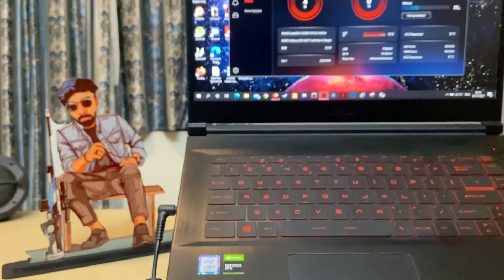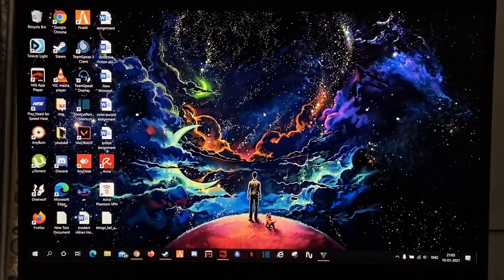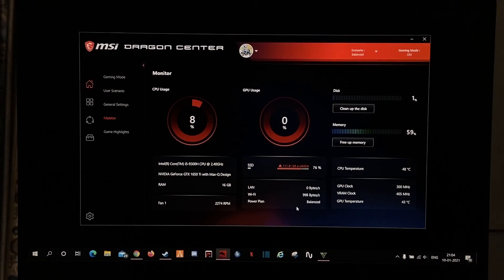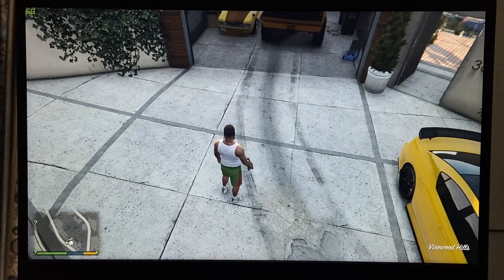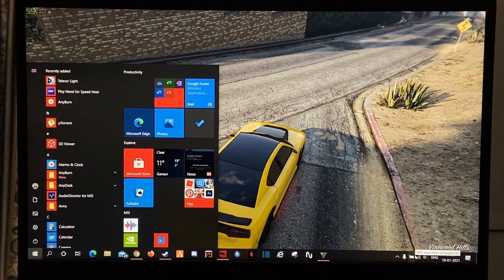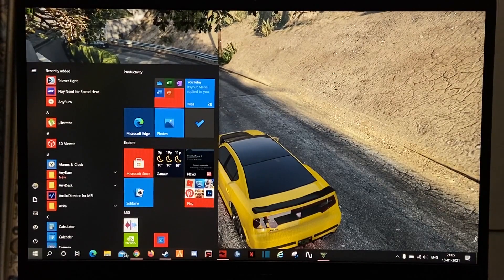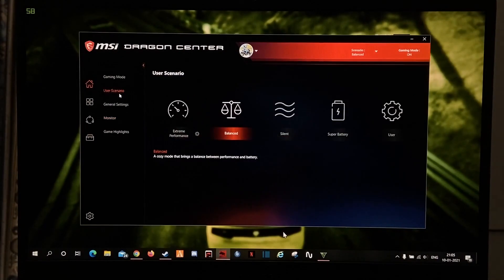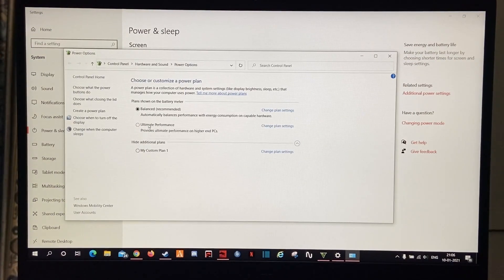How to get best PERFORMANCE🔥 on your MSI laptop || Best Gaming user settings for MSI ||TechLane DIP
In this video you will get to know about the best performance settings for your msi laptop and how you can set dragon center user settings for best performance in gaming. My laptop is MSI gf63.. best fps..

TechLane

🖥️ 𝐏𝐂 𝐒𝐩𝐞𝐜𝐬--
msi gf63 thin

--  i5 9300H
-- 1650Ti max-q 4 GB GPU